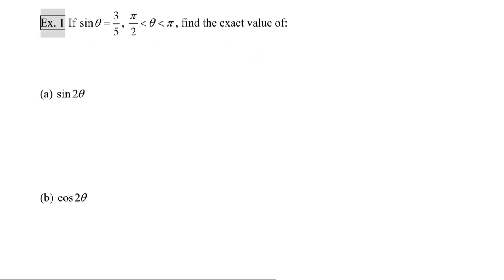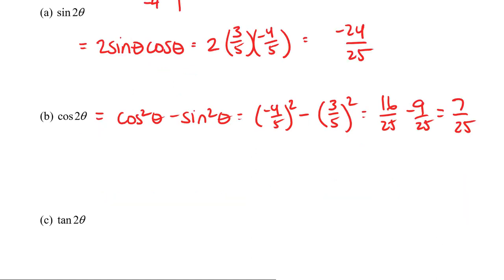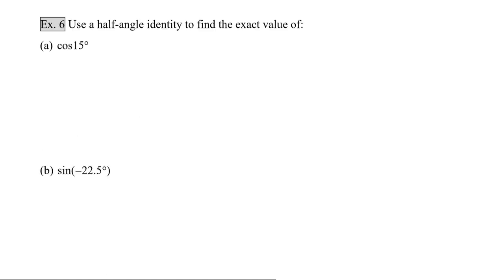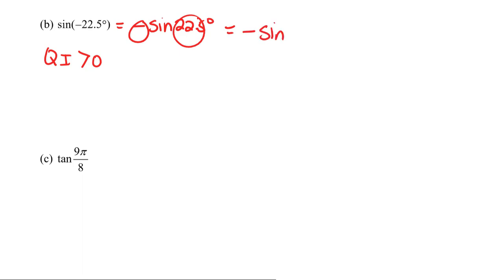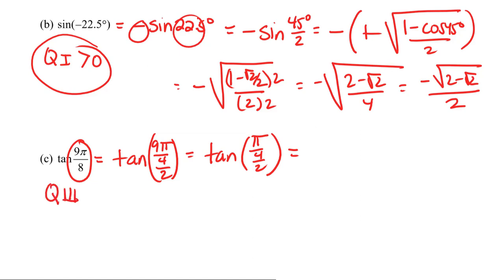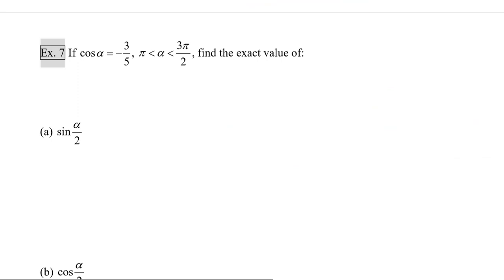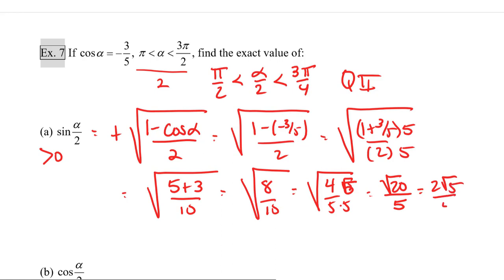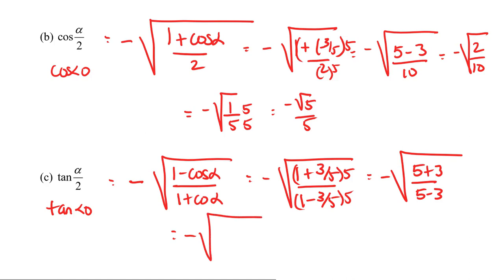T T3U3 Double Angle and Half Angle Formulas